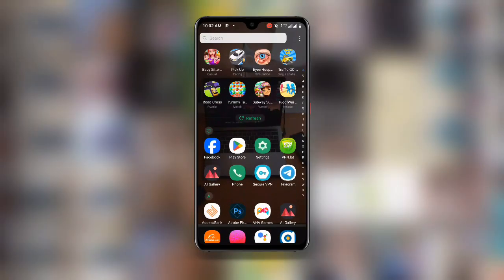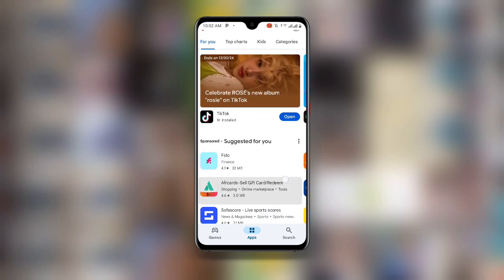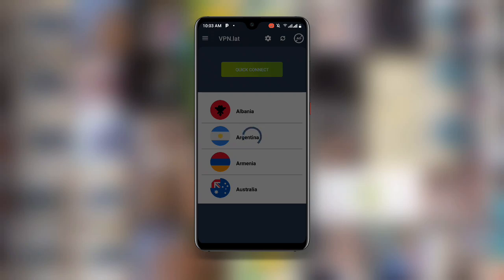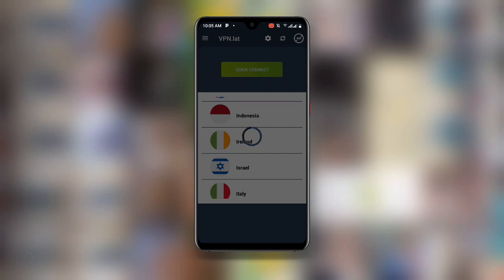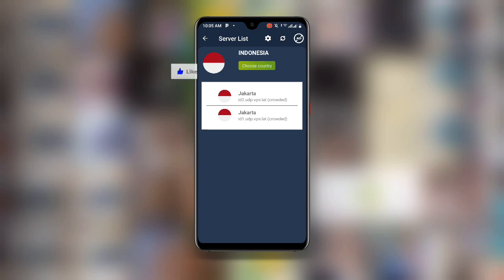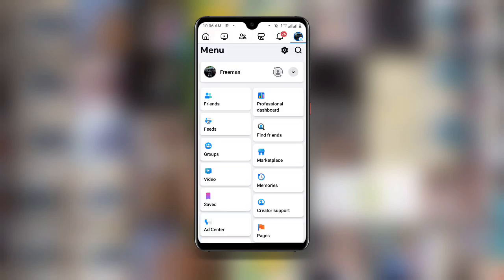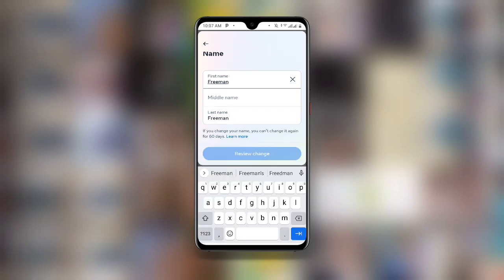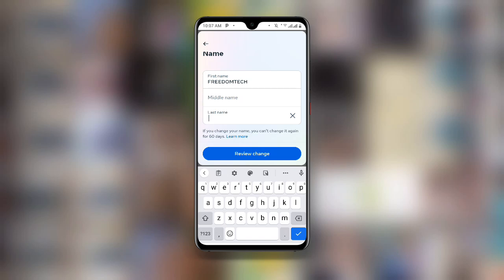How to One Name on Facebook for New and Old Accounts! New method on how to one name on Facebook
Want to use a single name on Facebook for both new and old accounts? Learn how to merge or change your Facebook name to a single username. In this tutorial, we'll guide you through the step-by-step process to achieve a unified Facebook identity.

How to one name on Facebook  old account
Paano mag one name sa facebook 2024
How to put one name on Facebook no error
How to one name in ios
how to one name 2020
how to one name 2021
how to easily one name
how to one name
how to single name on facebook
how to single name without using vpn
how to single name without vpn
how to single name
how to remove last name on facebook
how to remove surname on facebook
how to remove surname
how to one name easy way
how to one name on facebook without any app
step by step tutorial on how to one name on facebook easy

single name on facebook 2020
 how to change name in facebook without last name
how to one name on facebook old account 2022
how to change one name on facebook old account
how to change one name on facebook old account 2021
how to one name on facebook 2021 old account
how to one name on facebook for old account

how to one name on facebook with vpn 2022
how to put one name only on facebook
how to set single name on facebook new way tutorial
how to remove last name to make it one name on facebook
paano mag change into one name sa facebook account gamit ang cellphone
how to one name on facebook (other way)
how to one name on facebook easy and legit way
how to one name on facebook fast and easy way tutorial
how to 1 name on facebook 2021
One name on facebook
One name on facebook 2022
One single name on facebook

one single name on fb
single name on facebook easy tutorial
step-by-step tutorial on how to one name on facebook 2022
how to make one name on facebook
how to one name on facebook easy way
how to do one name on facebook